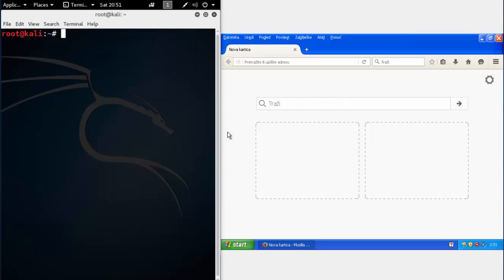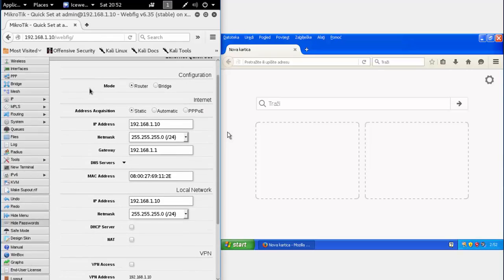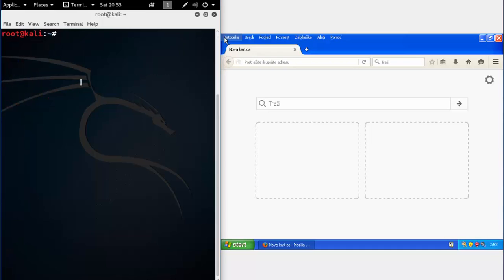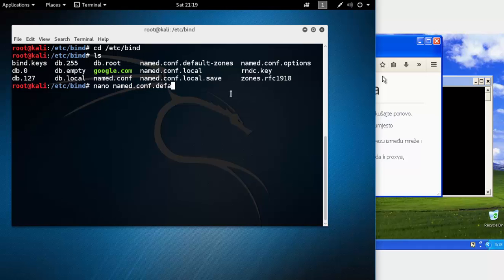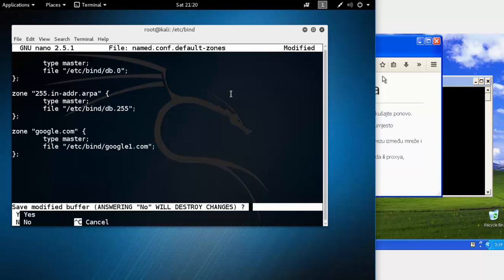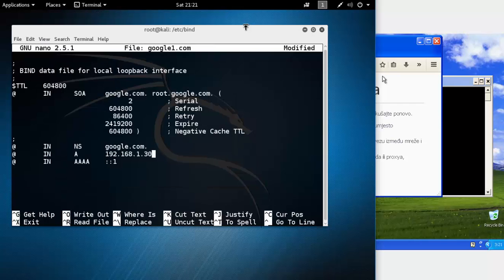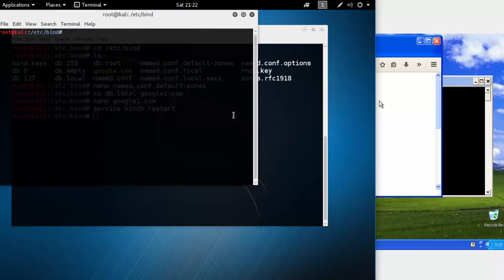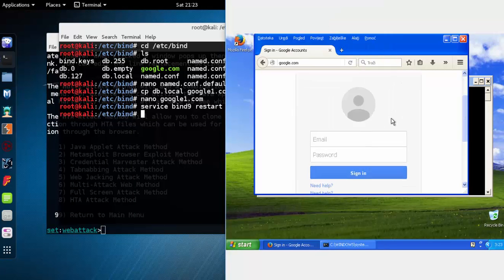Infect whole network using Evil DNS + Phishing